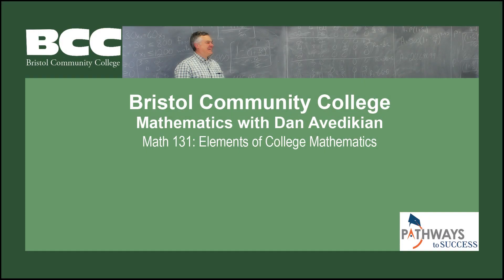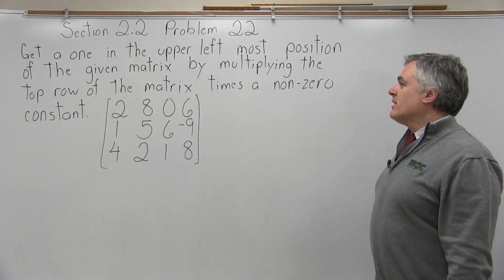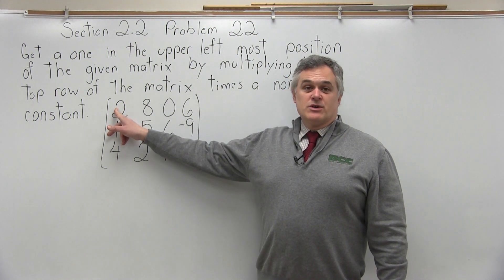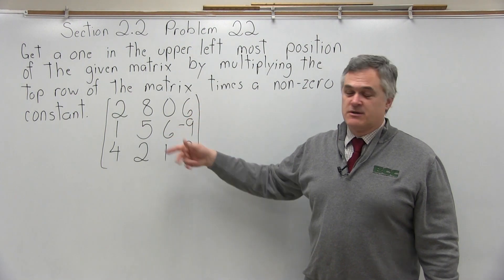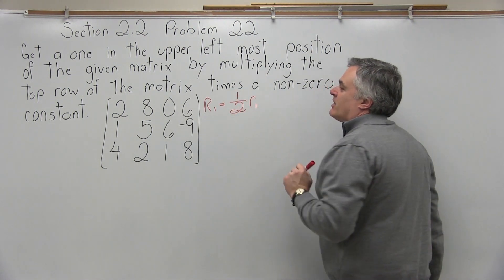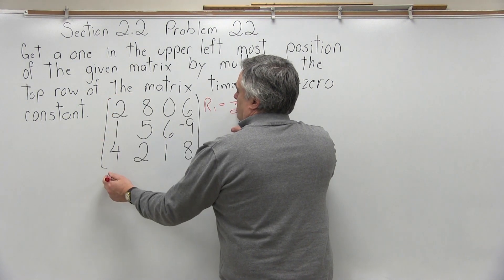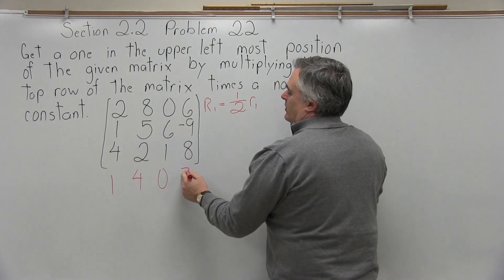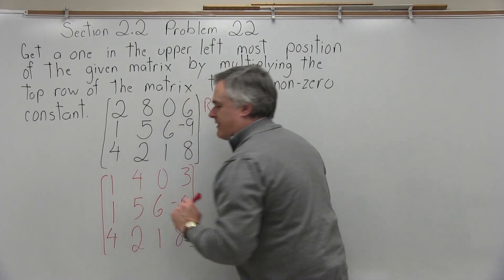MTH 131 : Section 2.2 Problem 22 - Mathematics with Dan Avedikian